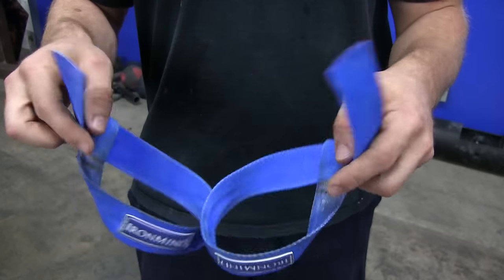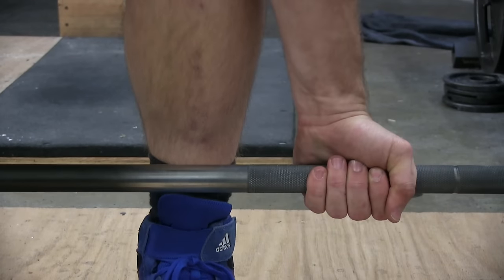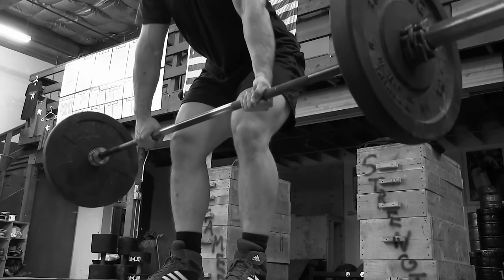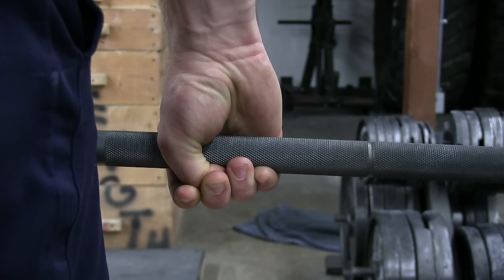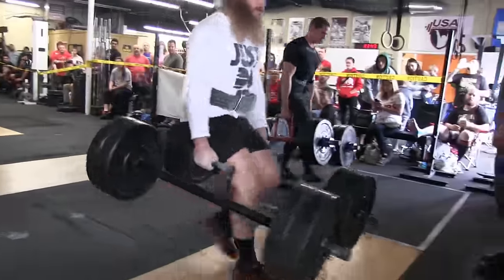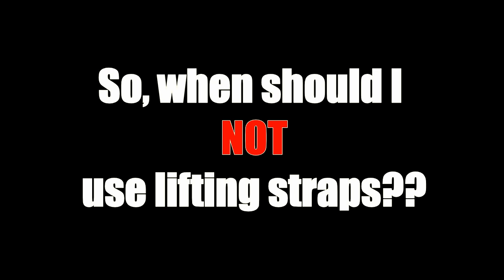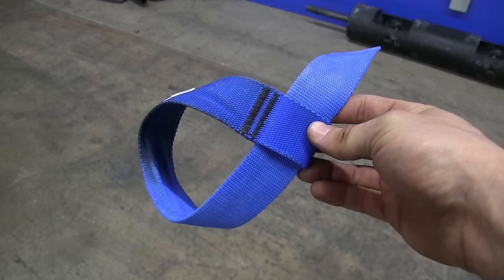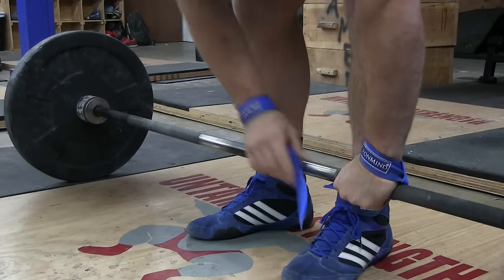Should I use Lifting Straps?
In this video I discuss when it is okay to use lifting straps and when it is not okay to use lifting straps. I also cover the different forms of deadlift grips and their pros / cons.

Learn how to use lifting straps in the brief instructional tutorial.

Find out the answer to the common question "Should I use lifting straps?

Need help with programming? To start Training Untamed today pick up the Untamed Strength 16 - week Basic Program